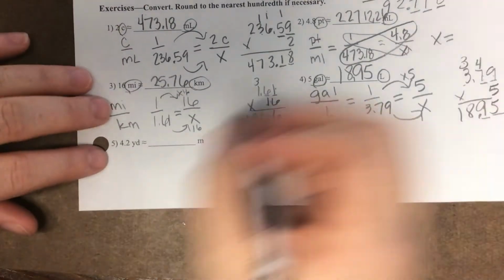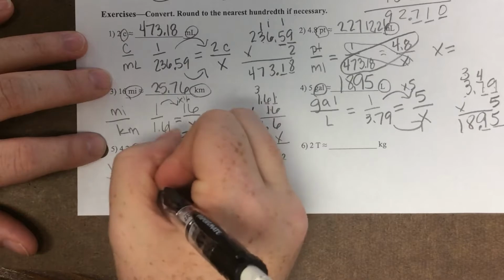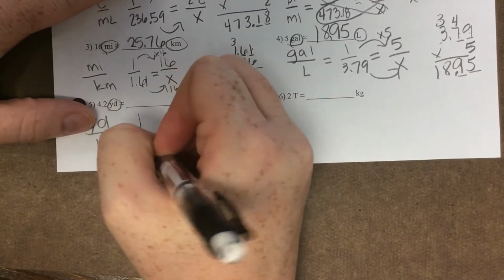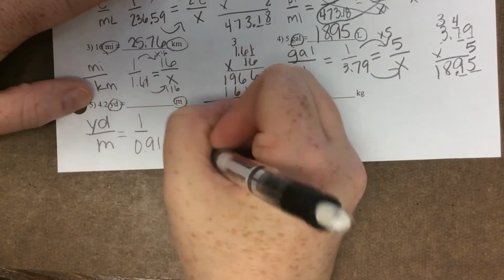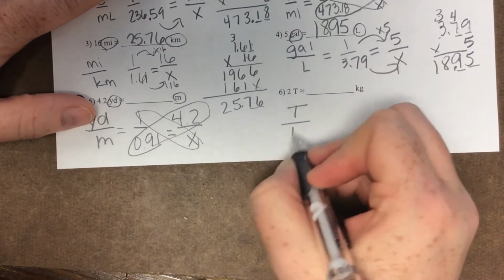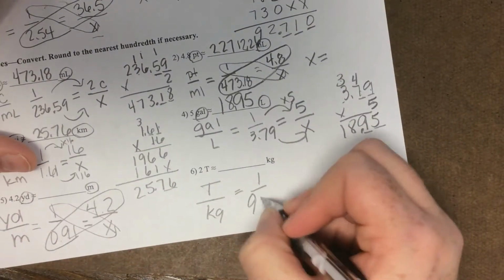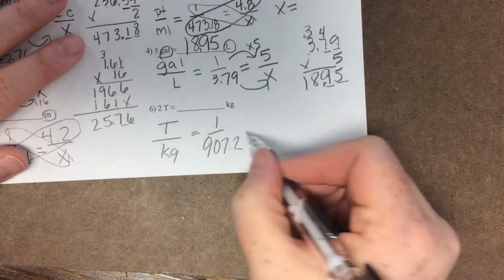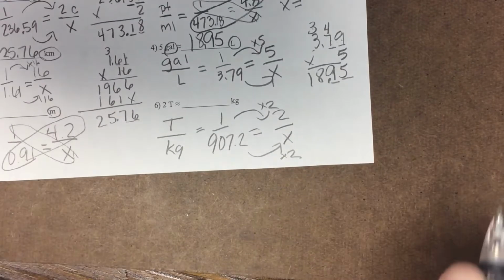3-6 Convert Between Systems